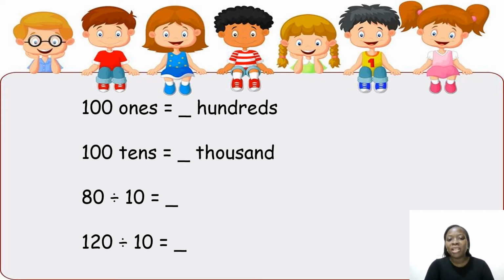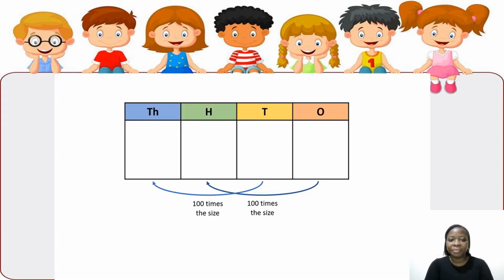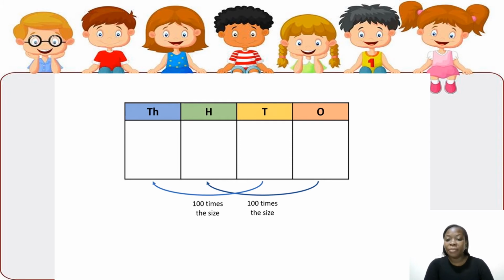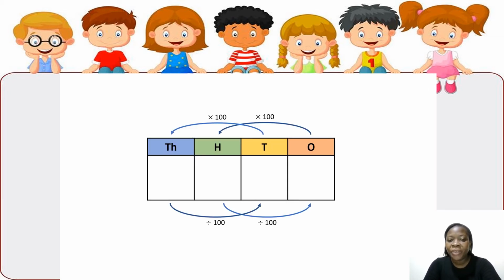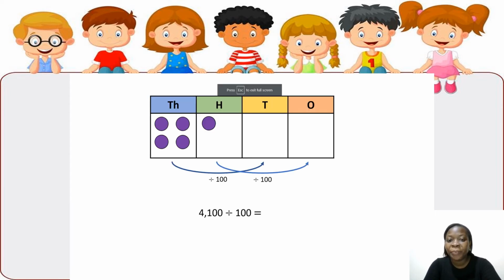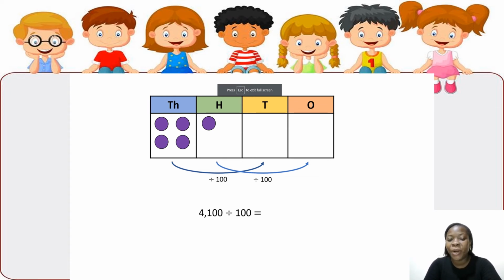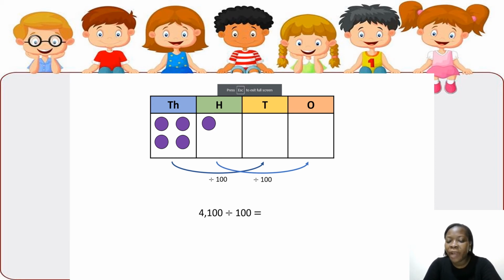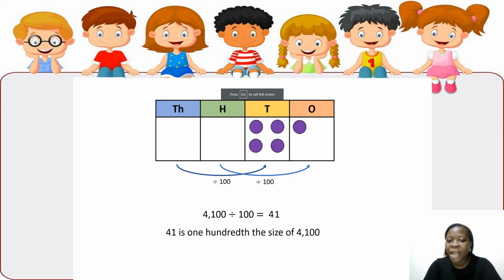Divide by 100 USING A PLACE VALUE GRID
In this video, you will learn how to divide by 100 Using a place value grid